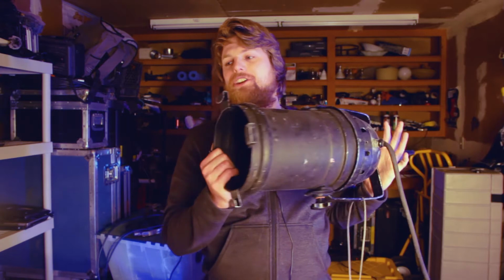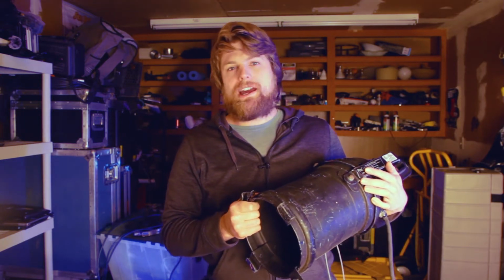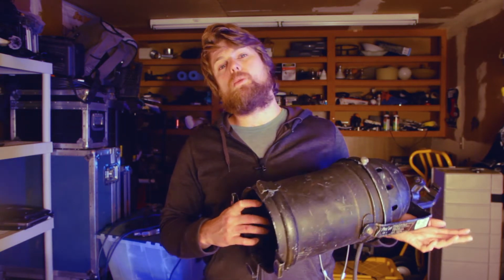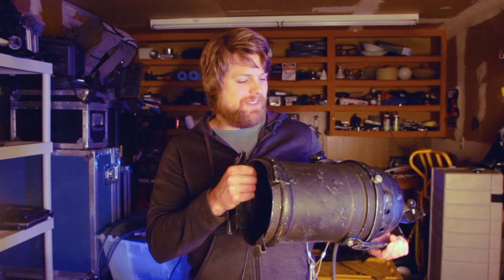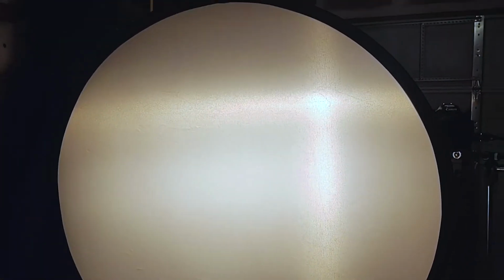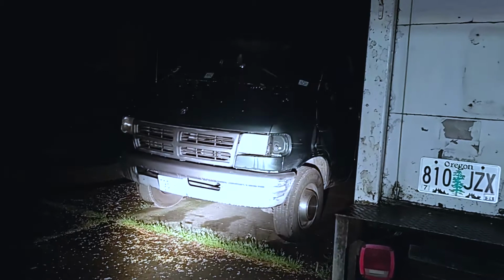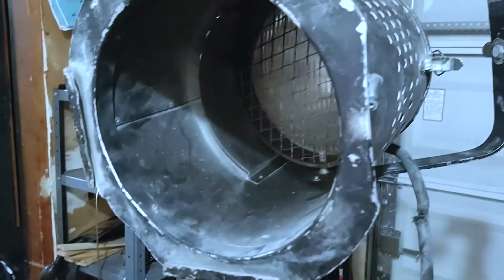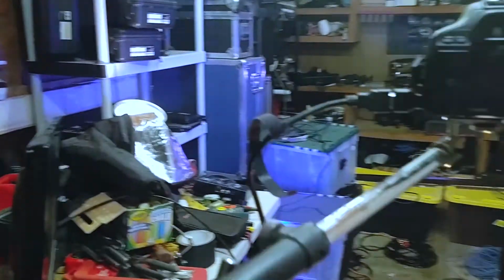DIY Video Lights Suck and So Do These!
I can safely recommend that no one do what I do, but if you have an incredible reckless sense of adventure then please, go buy theatrical stage lights for your home studio! Please also purchase a fire extinguisher and bask in the glory of 1000 environmentally unfriendly watts as you melt under the sheer glory of it all. No seriously these things are awesome and you'll be really mad if you buy them.

Thanks to 30 years of Rock n Roll for sponsoring the content of this video.

Please make fun in the comments below! And suggest actually good budget options for a video light, I need them since my electricity bill was $1000 last month much to my surprise.